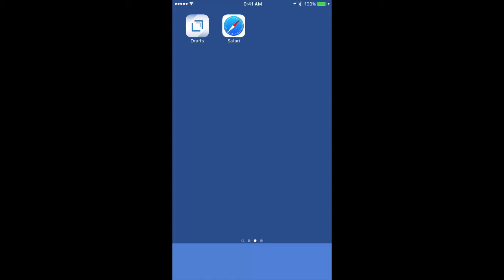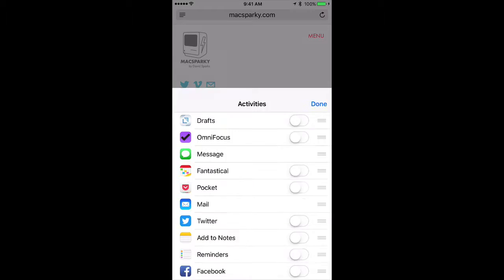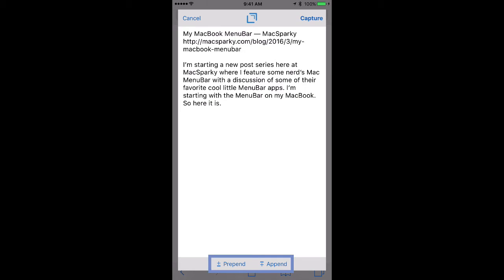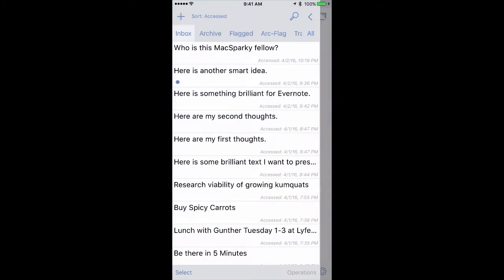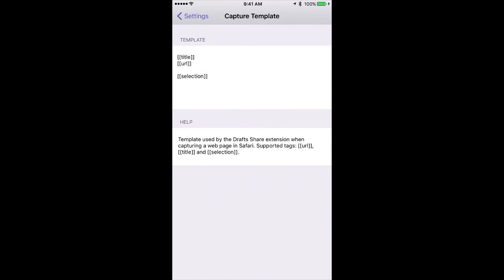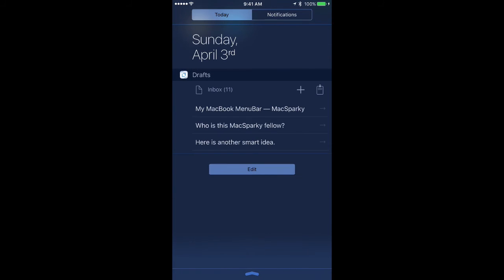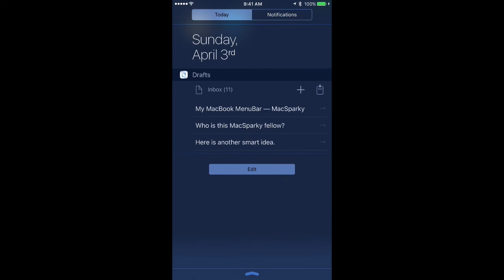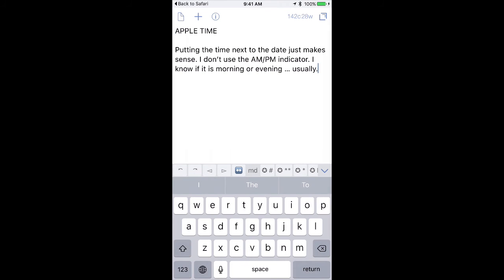Today Widget and Share Extension | Getting to Know Drafts with David Sparks